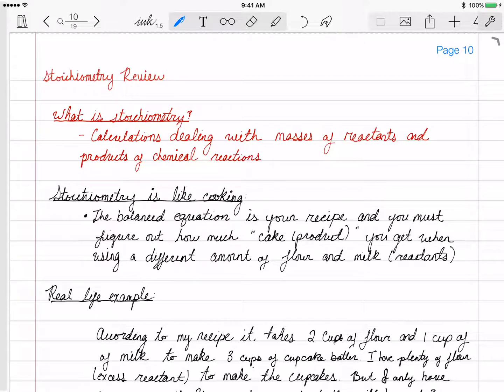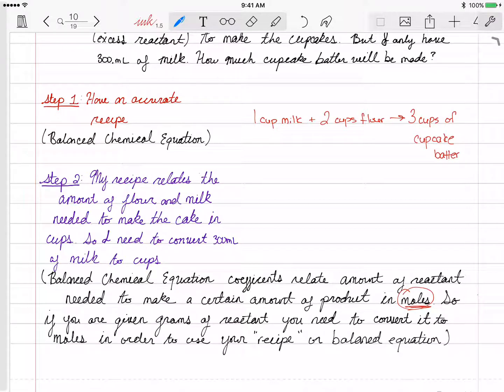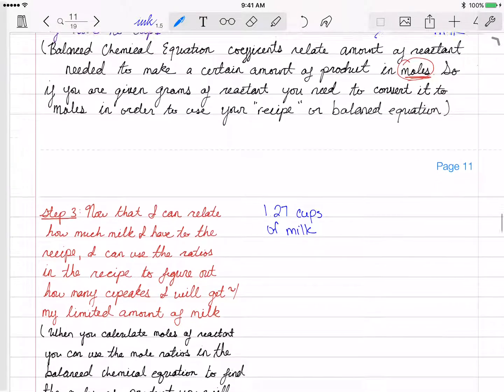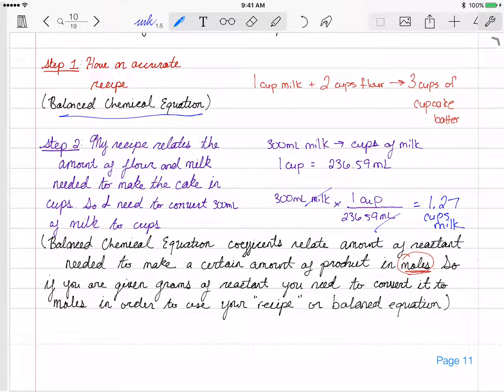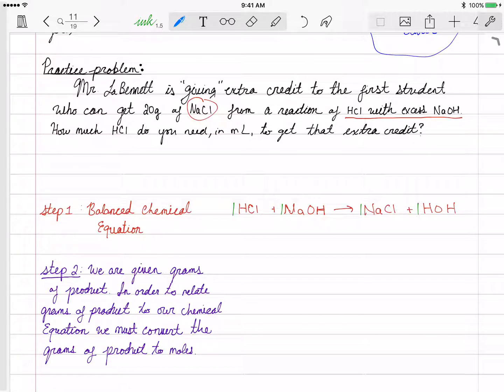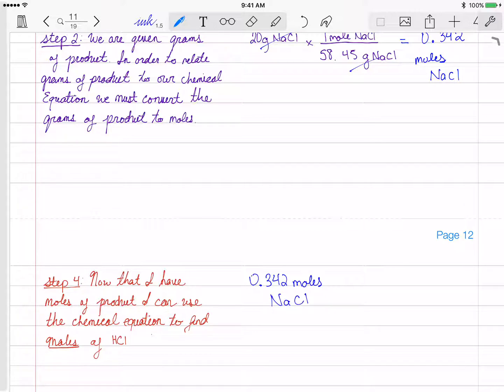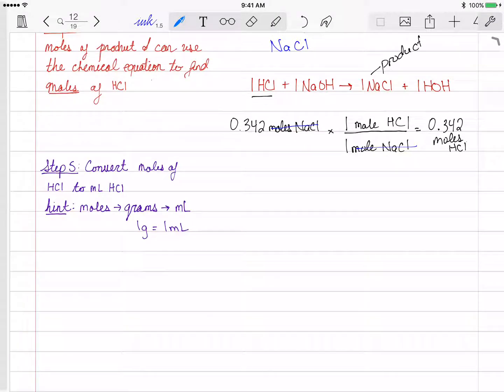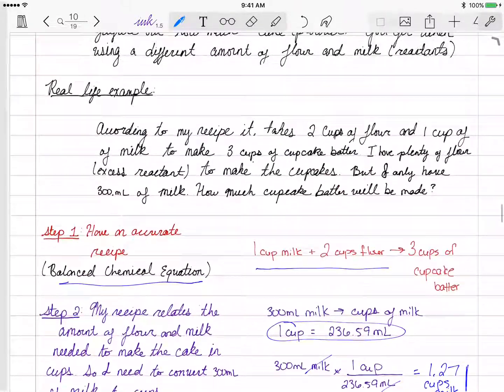Stoichiometry Review Video